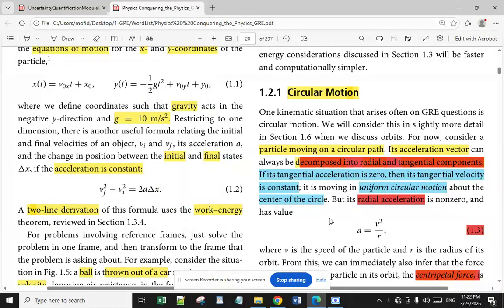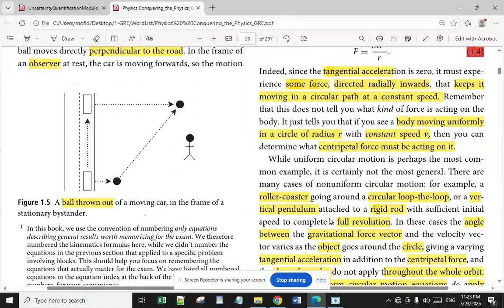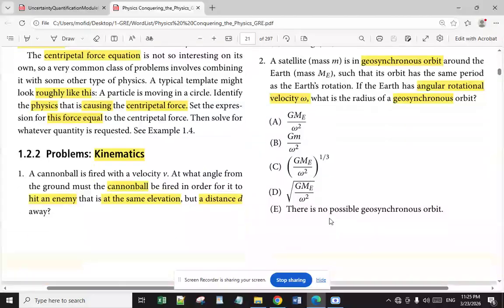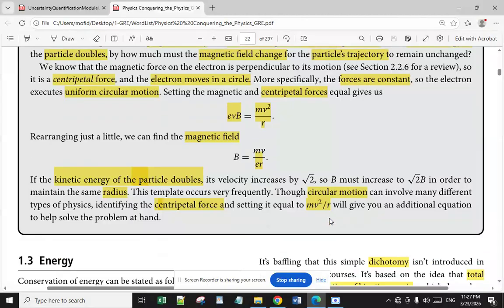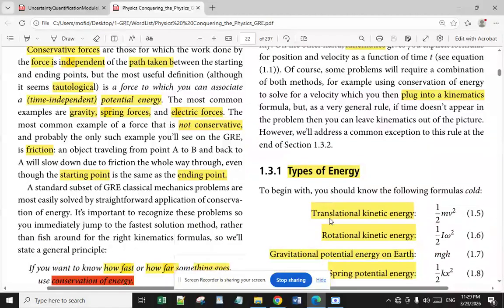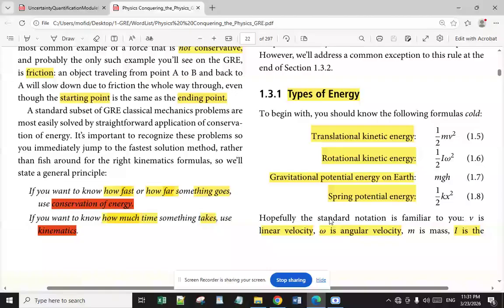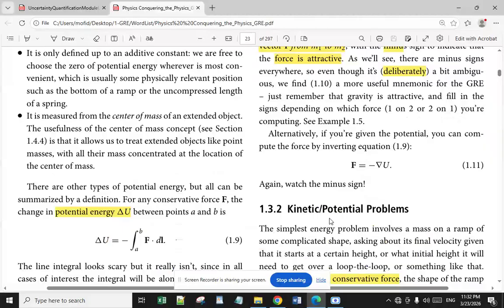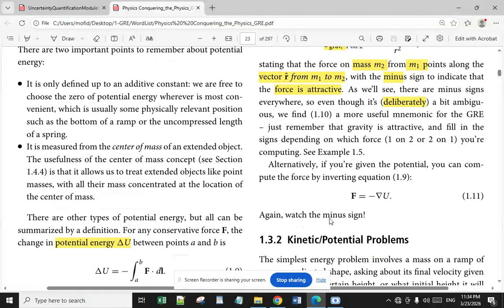General Physics - Circular Motion